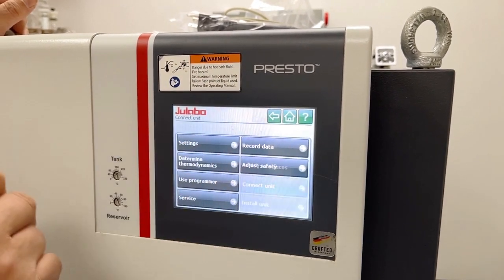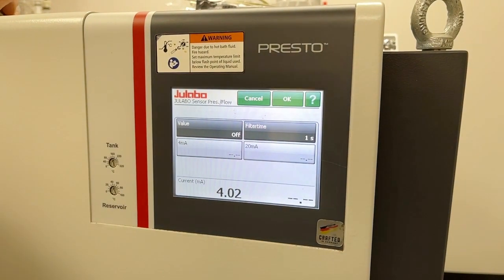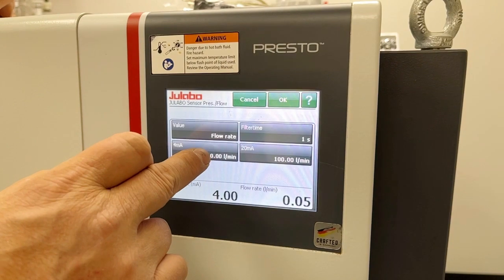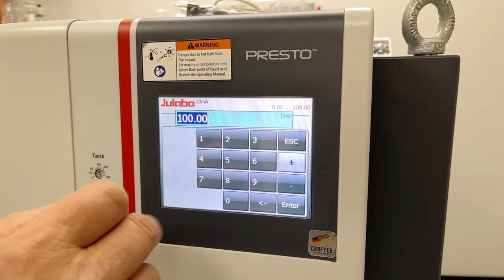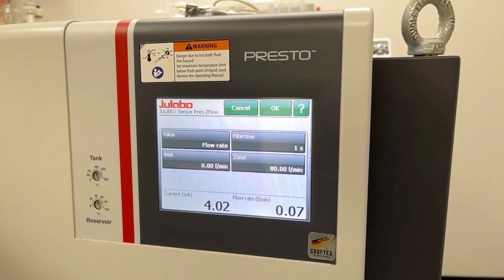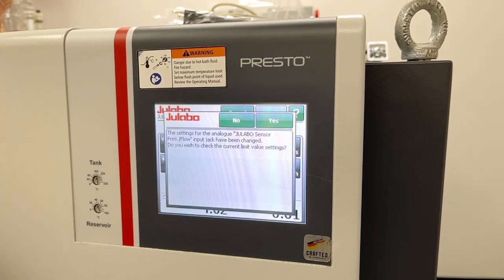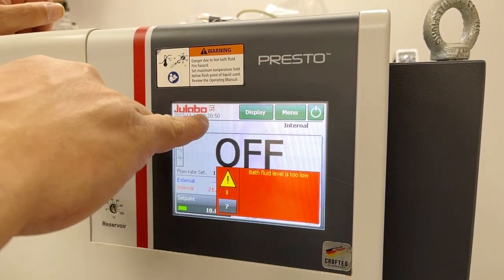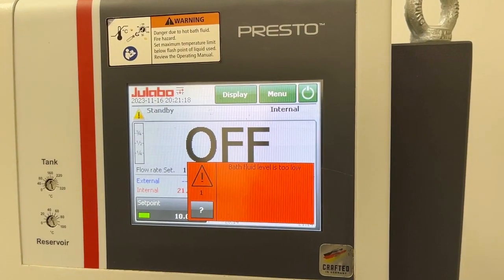Flow Control Solutions - Programming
In this video, Nelson Hill will show you how to operate your Flow Control Solution, including the menu features on the PRESTO that are displayed when a flow controller is installed.